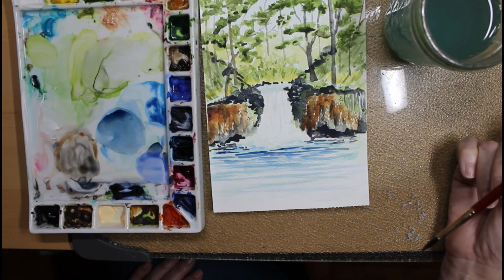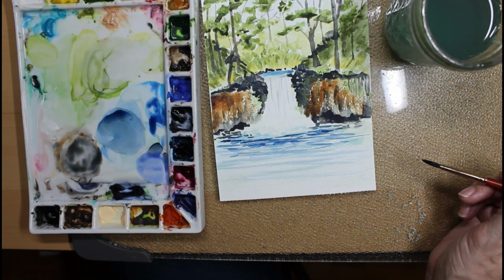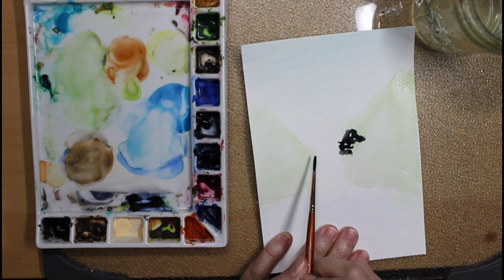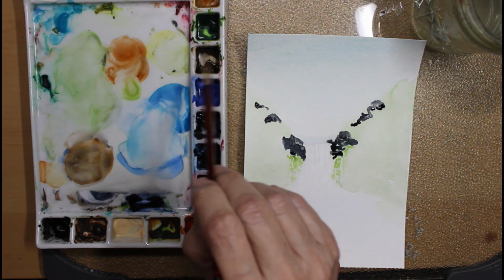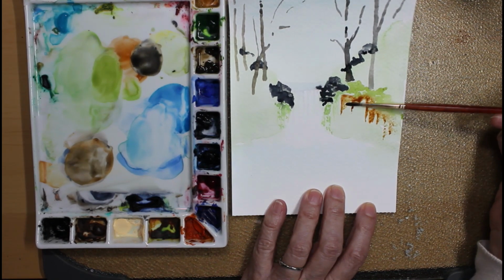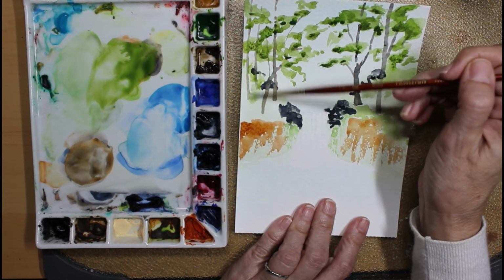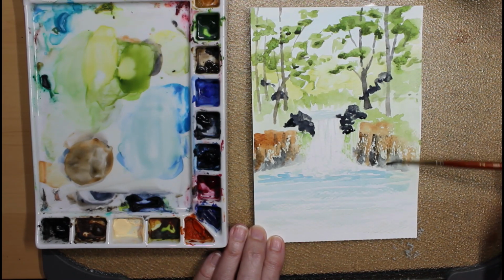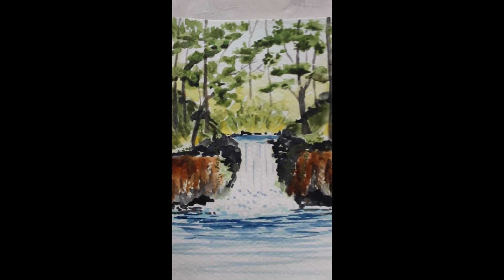Let's paint a waterfall!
If your first attempt has ever gone wrong, you're not alone.  Join me as I show you how I fixed my painting.